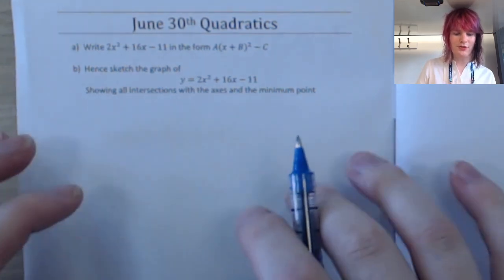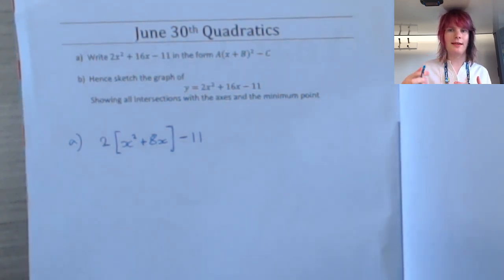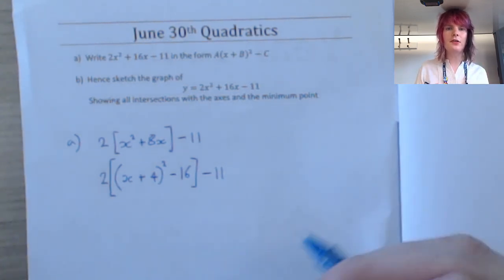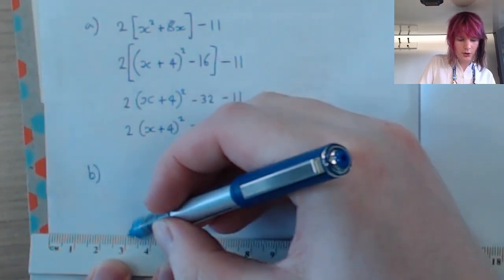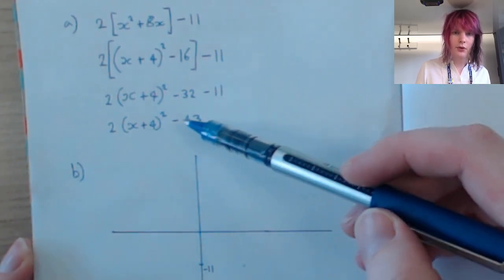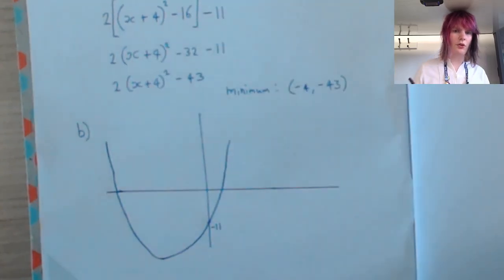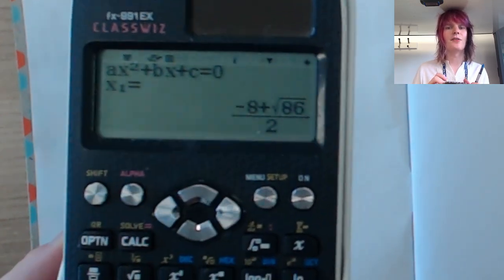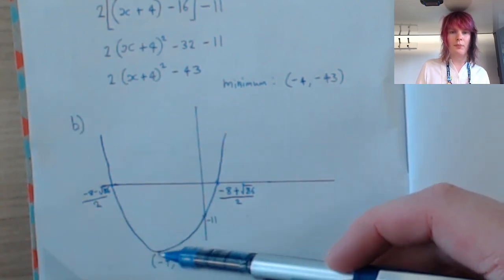Question a Day June 30th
Solution video for quadratics question